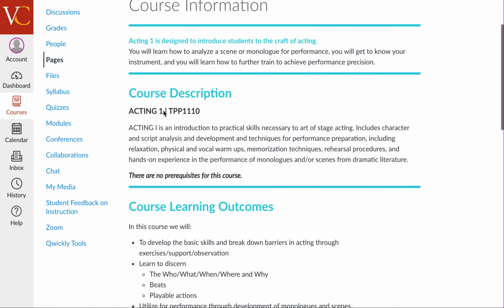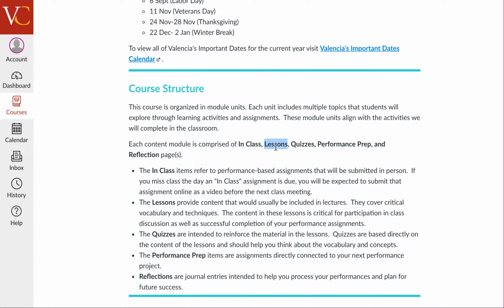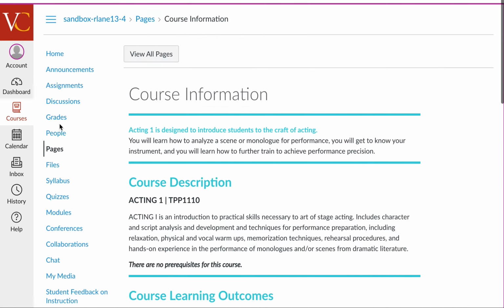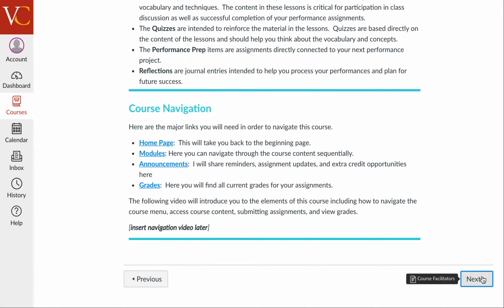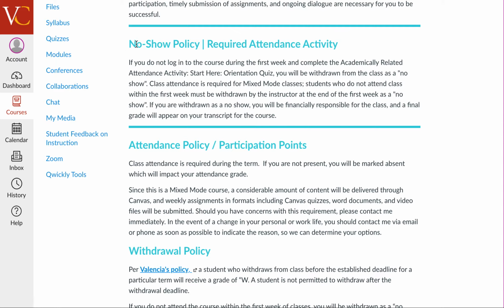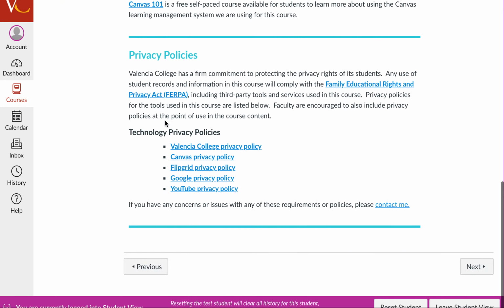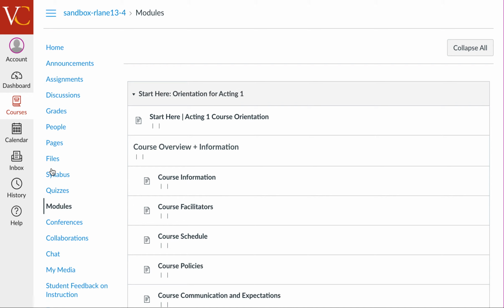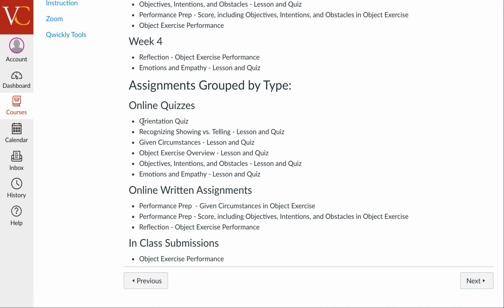Course Navigation Acting 1 Mixed Mode